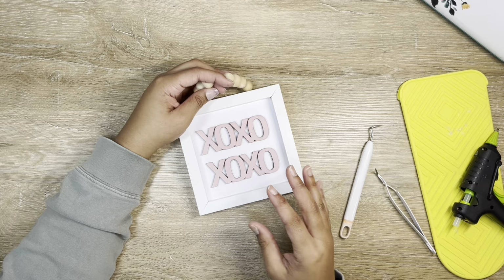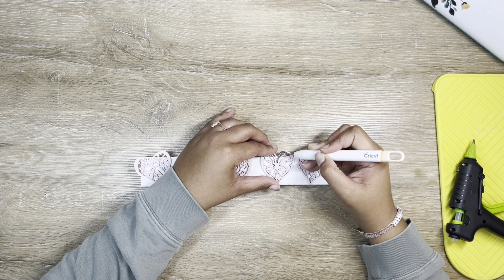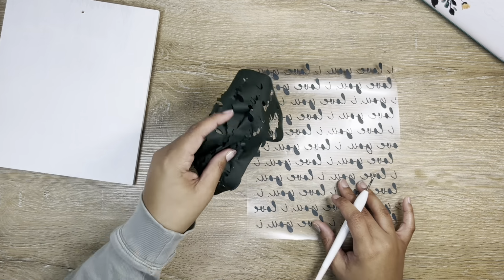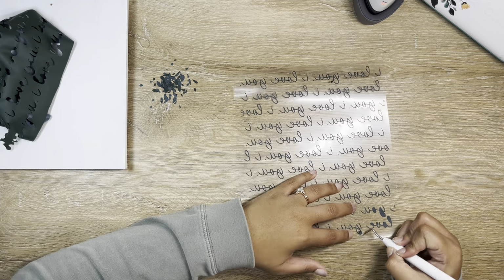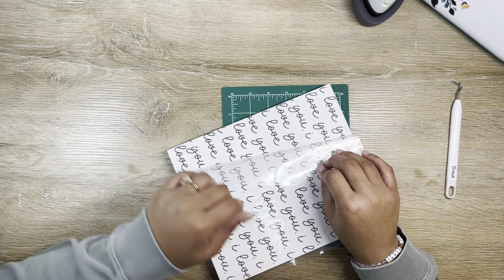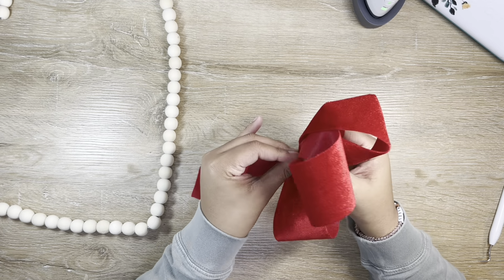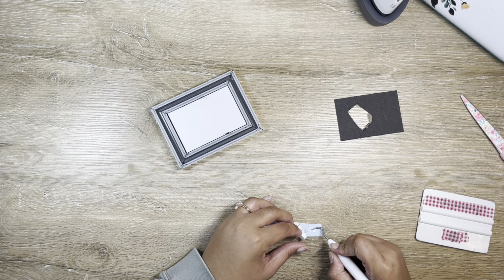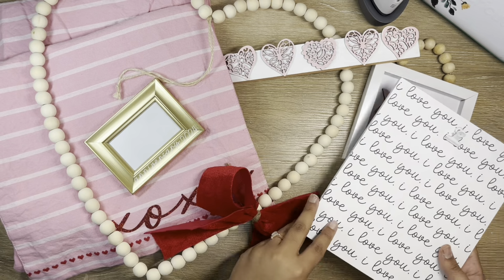6 new Valentine’s Day Cricut crafts! | Dollar Tree & Hobby Lobby inspired decor | craft with me!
skip the weeding 16:33 to 20:22

Hi! I’m so glad you’re here 🤗

I’m back from vacation 😎🌴 a little rusty but so thankful! Im so happy to be back 🥳

I would also love to hear from you, please comment and tell me what you think!
Thanks bestie 🤍
If you'd like to shop anything on my craft table, i would love it if you could follow my link.
✨Cricut Explore 3
✨Cricut Joy
✨Cricut Explore Pens
✨Cricut Joy Pens
✨My Favorite Transfer Tape
✨Cup Cradle
✨My Favorite Craft Glue
✨Alcohol Markers
✨Foam Brushes
✨My Favorite Matte Black Vinyl
✨My Favorite Matte White Vinyl
✨White Glitter Vinyl
✨24in Cricut Mat
✨80lb Cardstock
✨My GlueGun
✨Cricut Joy pen alternatives